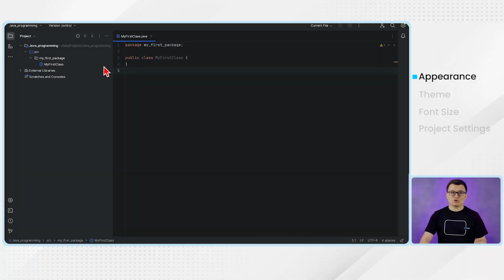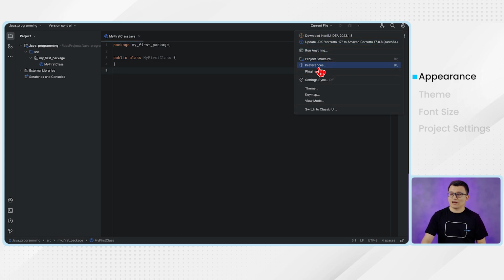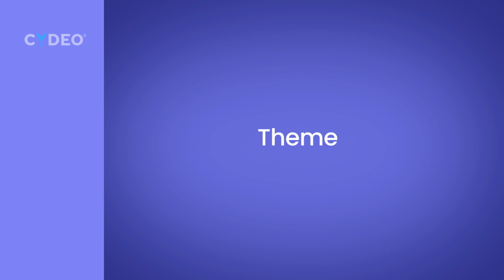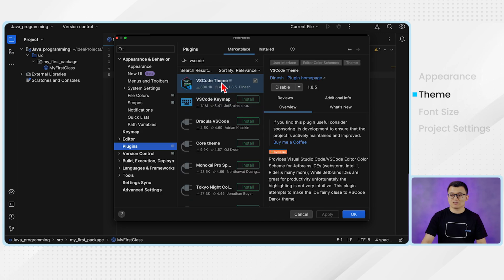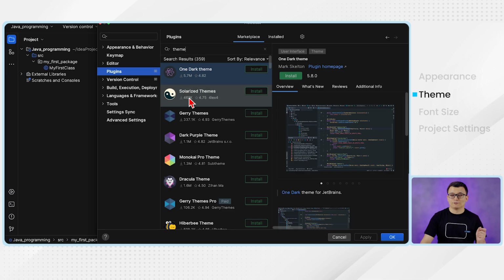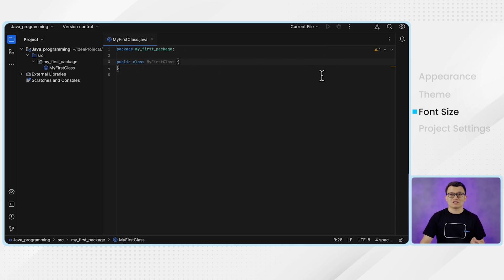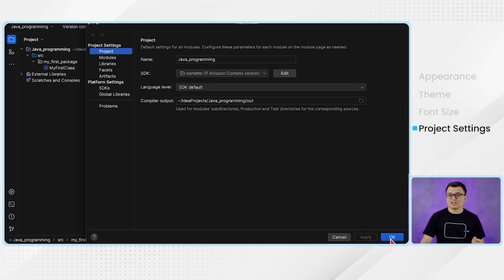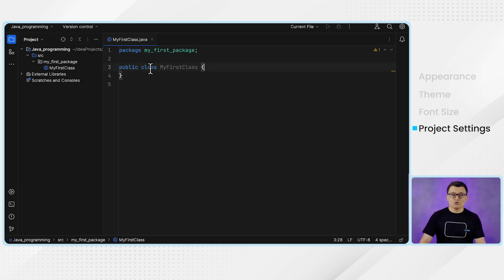Day 03 - 05 - IntelliJ Settings